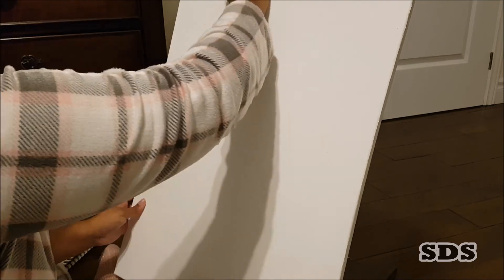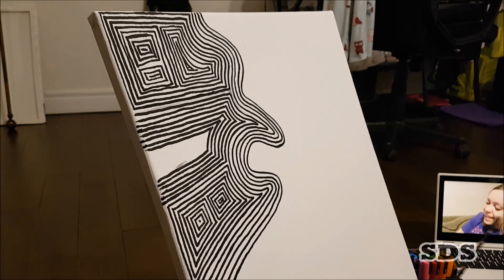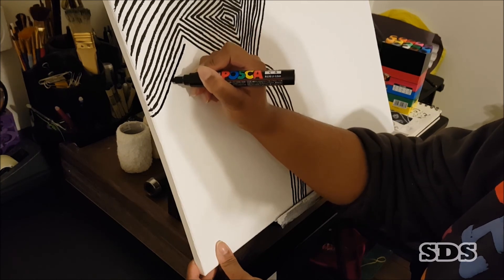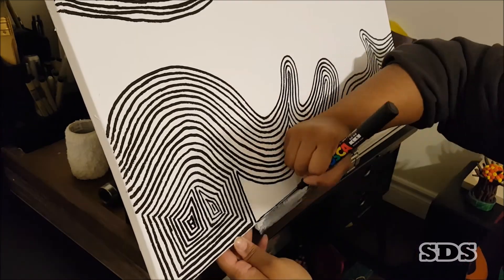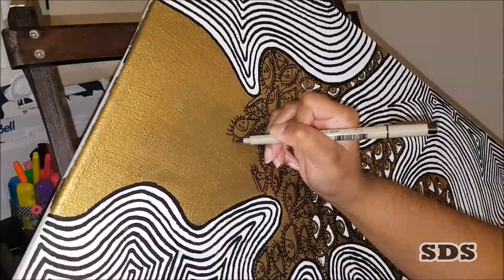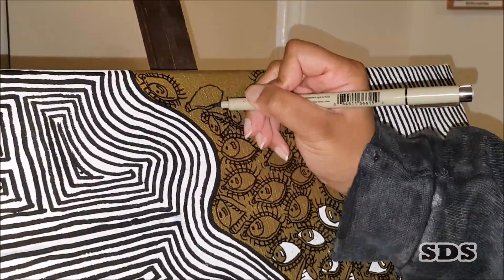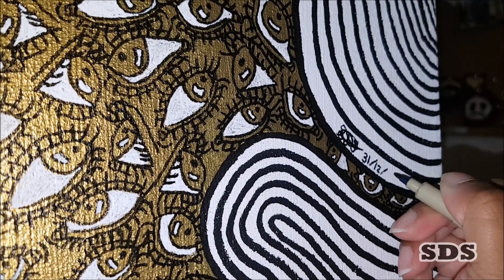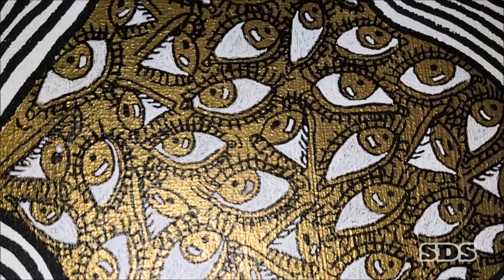"Eye See You" Speed Paint with Posca Pens